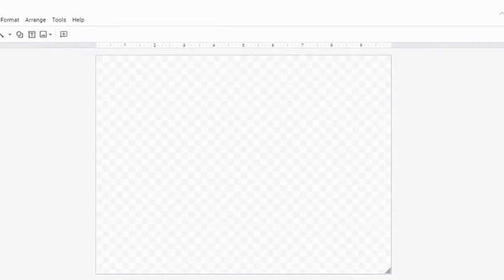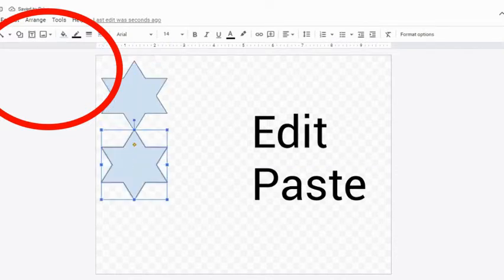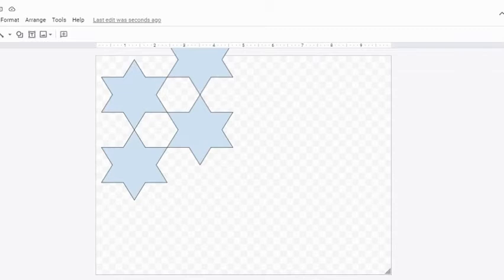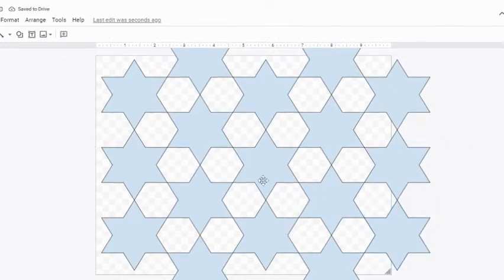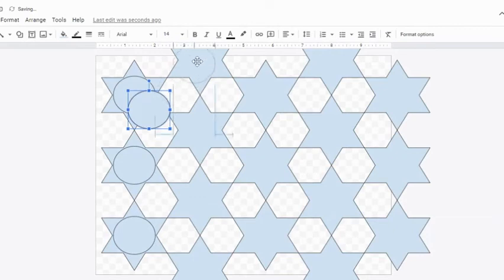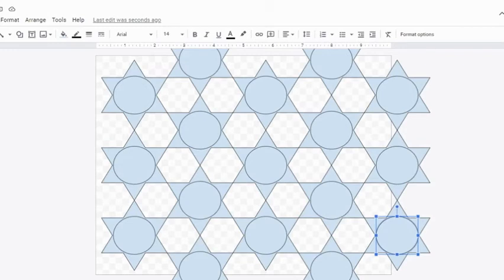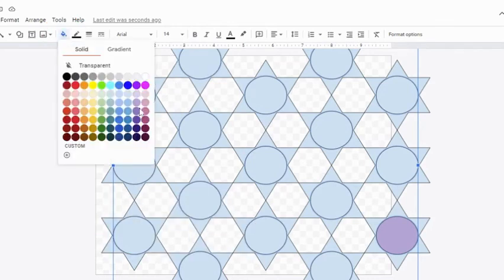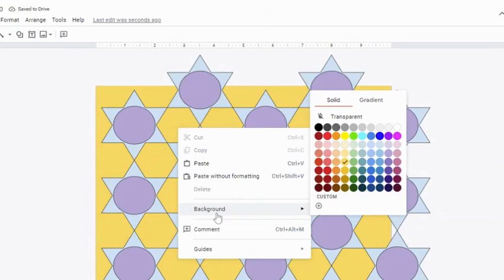Geometric Shapes Demonstration